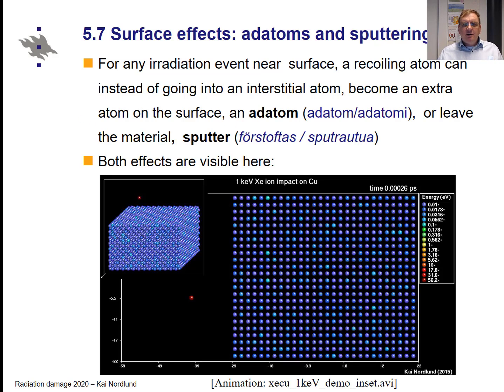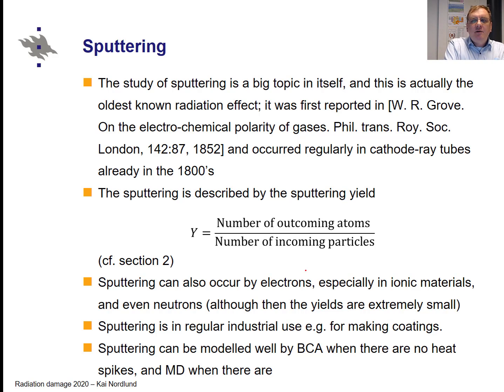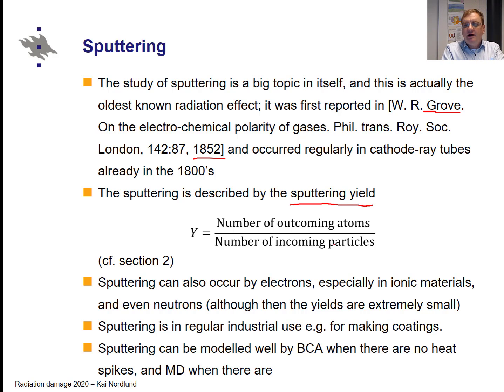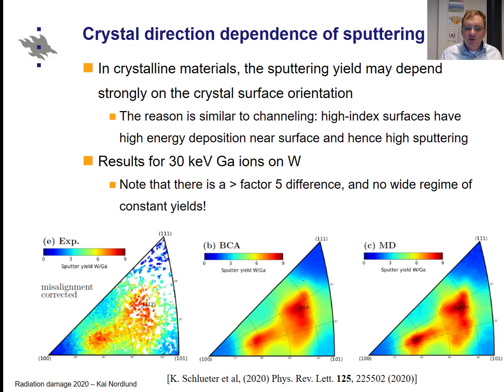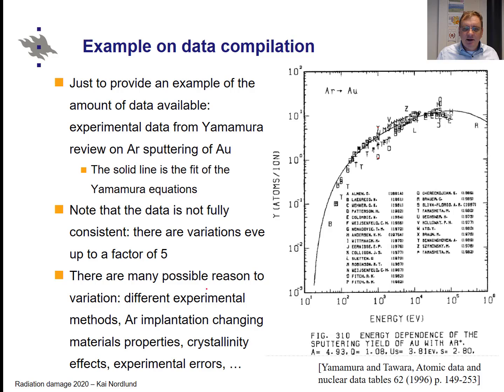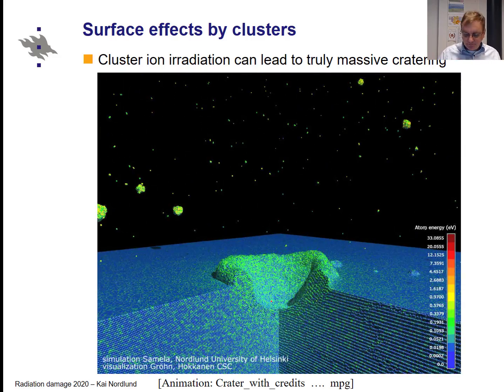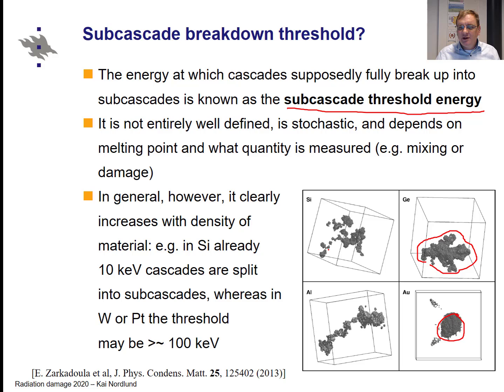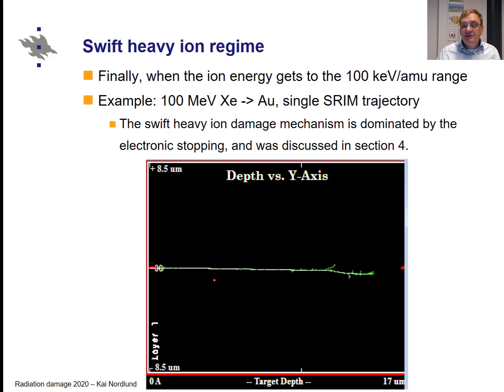str skador5d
Radiation damage in materials video lecture on sections 5.7-5.8: sputtering, subcascade threshold